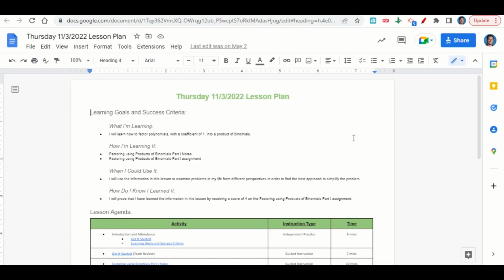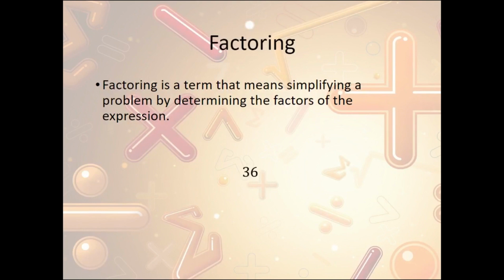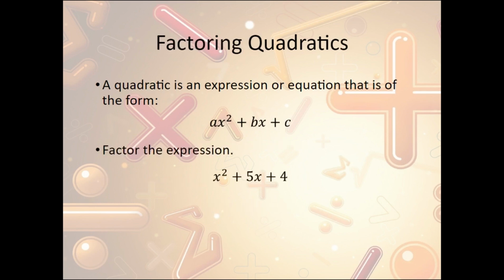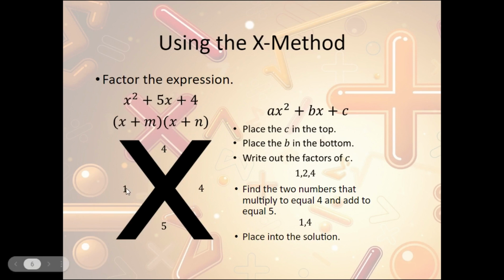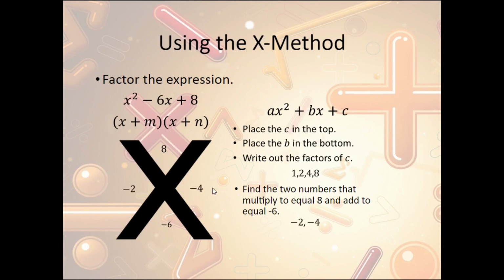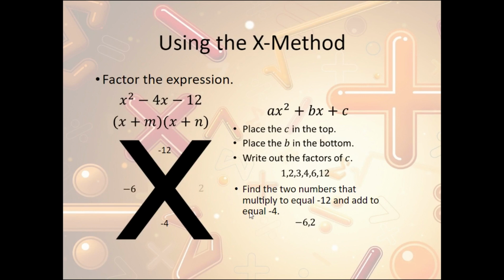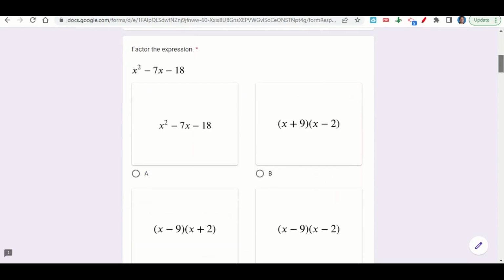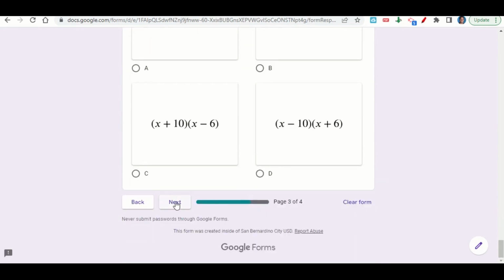11/3/2022 Factoring using Binomials Part I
0:00 Agenda and Learning Goals
1:20 Factoring using Binomials Part I Notes
7:31 Factoring using Binomials Part I

Instructions:
* Review the Factoring using Products of Binomials Part I Notes on Google Slides.
* Complete the Factoring using Products of Binomials Part I on Google Forms.

How I’m Learning It:
* Factoring using Products of Binomials Part I Notes
* Factoring using Products of Binomials Part I assignment

How Do I Know I Learned It:
* I will prove that I have learned the information in this lesson by receiving a score of 4 on the Factoring using Products of Binomials Part I assignment.